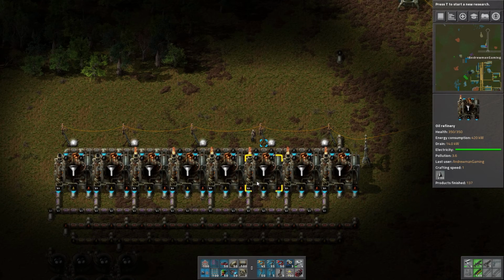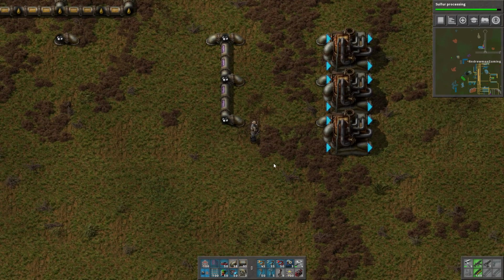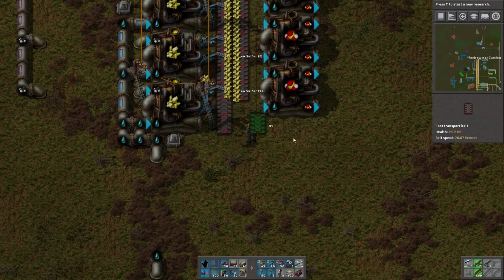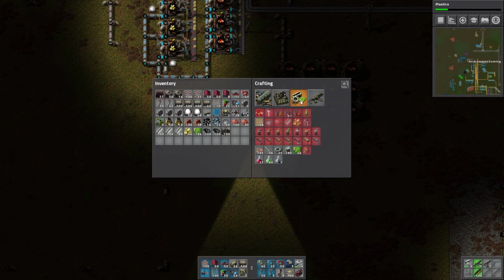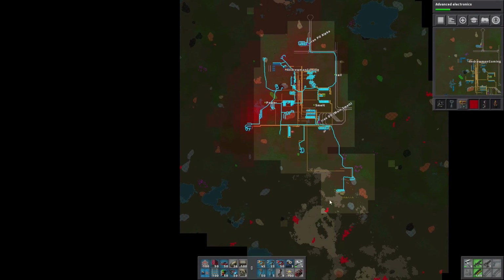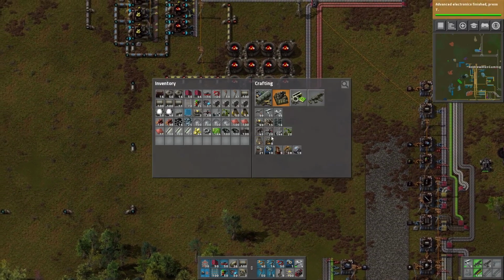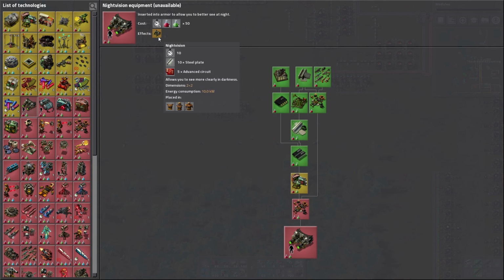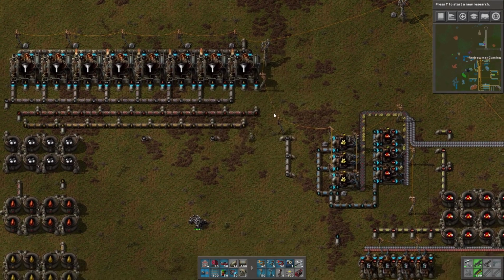Factorio Let's Play (Ep 19): TURNING FLUIDS INTO BATTERIES! [0.16 Gameplay Series]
Welcome back to Factorio and today we're working more with fluid handling. We have the refining down so now we need to convert some of that refined oil into precious sulfuric acid and then into batteries that we can use!